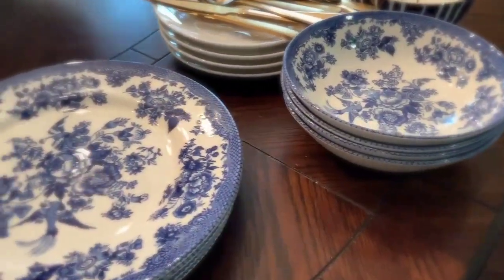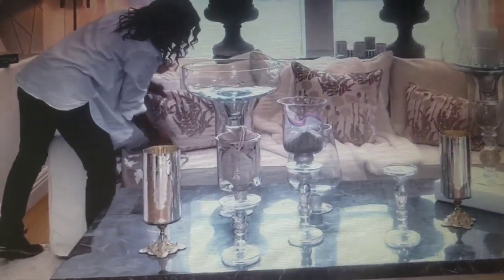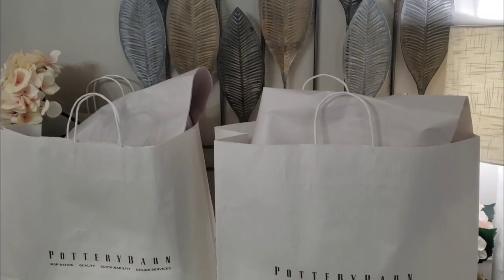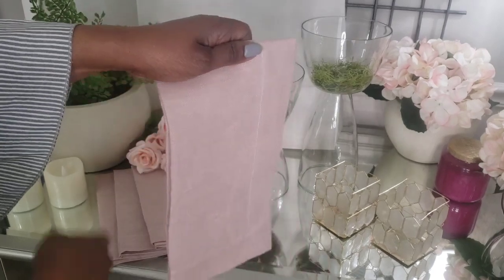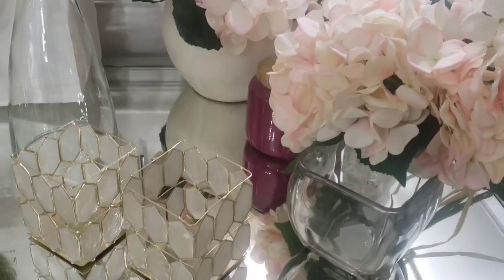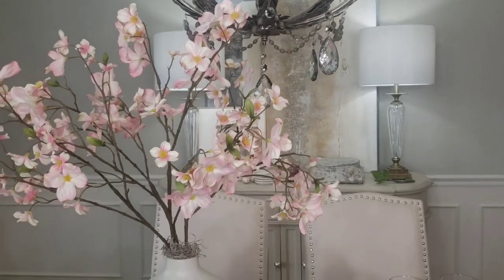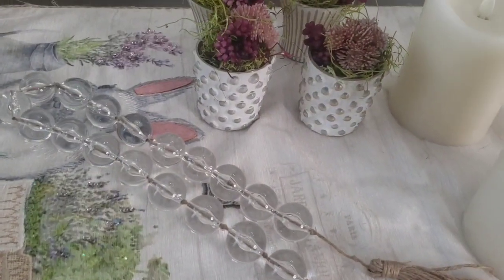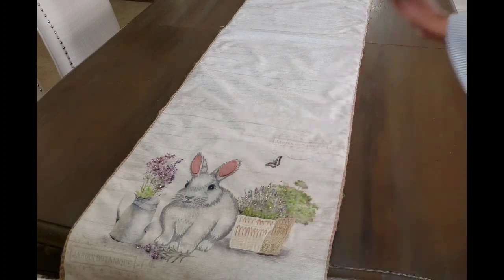Spring Decorate & Shop With Me 2022 Pottery Barn Vs Homegoods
Spring Tablscape Collaboration

Hello everyone!  Please join me as I take part in a Spring tablescape collaboration. Myself and 2 other YouTube's will be sharing our Spring tablescapes.  I will be doing a Pottery Barn vs Homegoods comparison for some of the items that I will be using in my tablescape.  I hope you come along and be inspired.